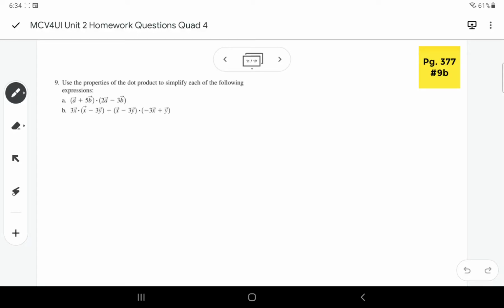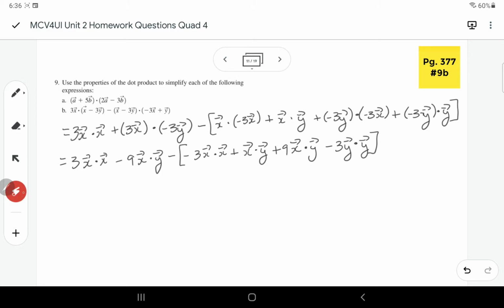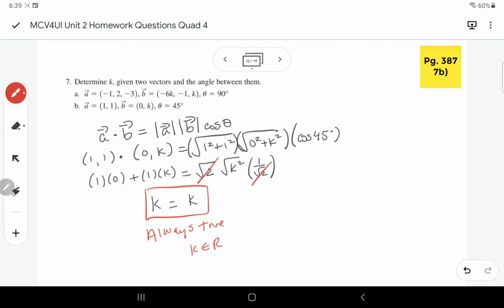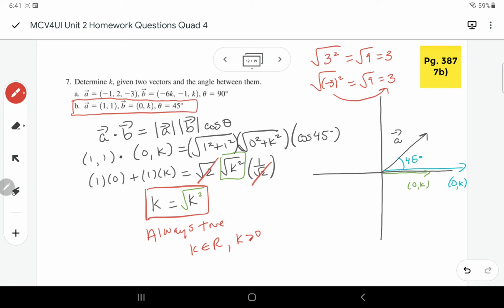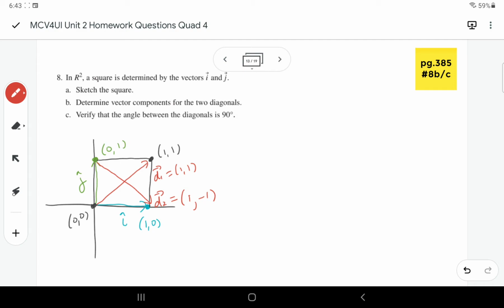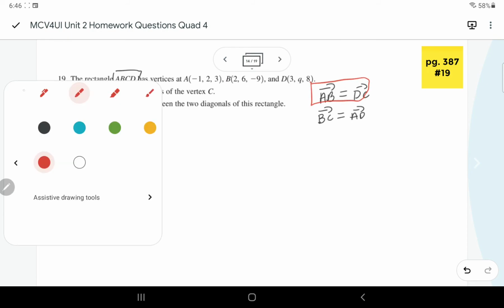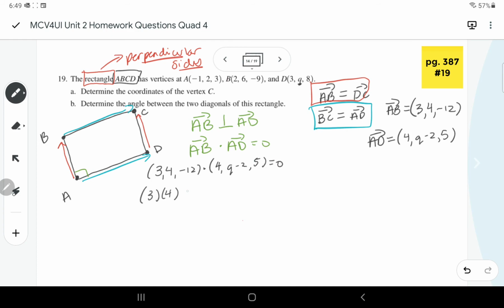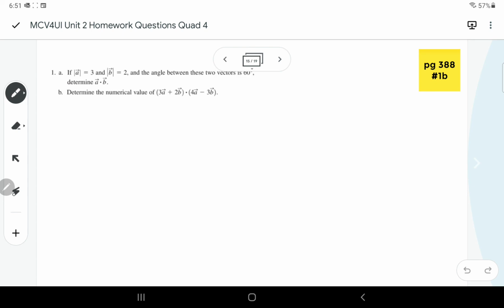MCV4UI Unit 2 dot product homework questions